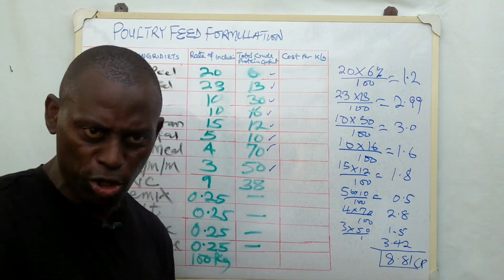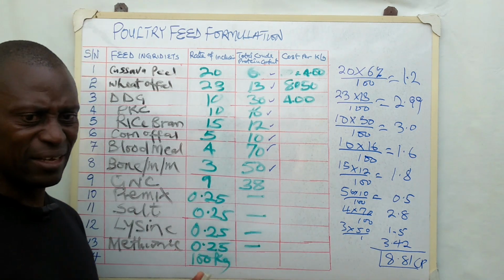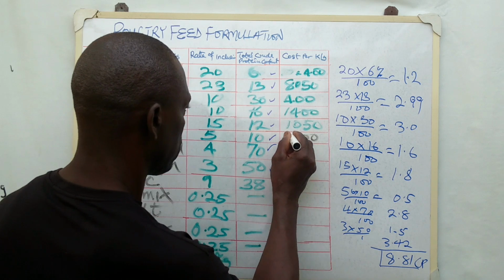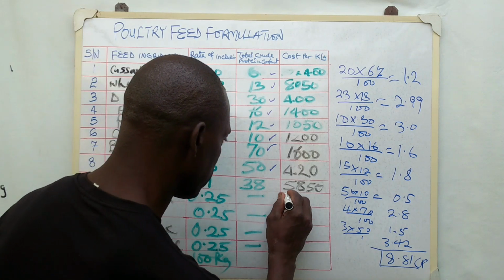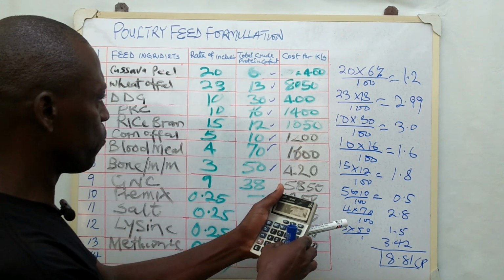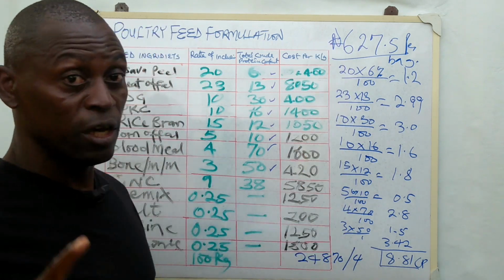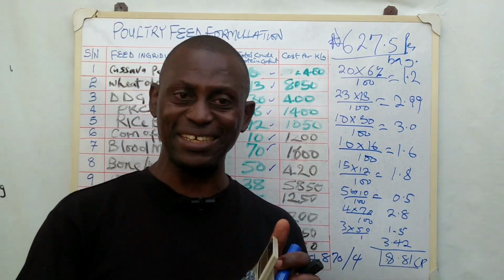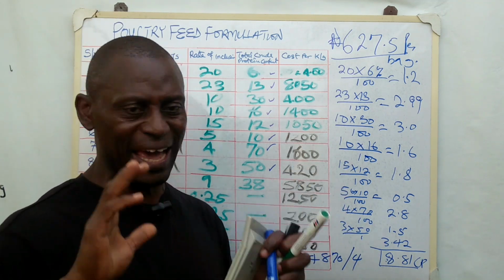Stop Wasting Cassava Peels! Shocking Cheap Poultry Feed Formula Using Household Waste Revealed!”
Discover how to turn cassava peels and household waste into high-quality, low-cost poultry feed! This viral formula reduces feeding cost, boosts chicken growth, and prevents waste. A must-watch for every smart farmer!